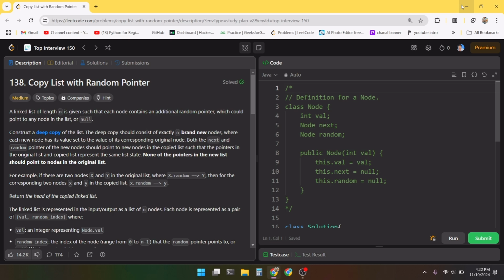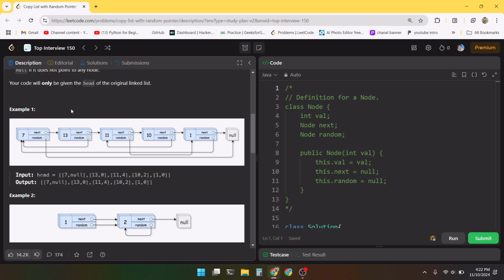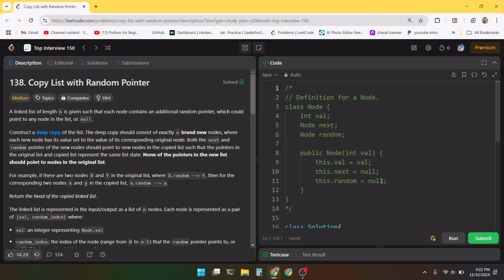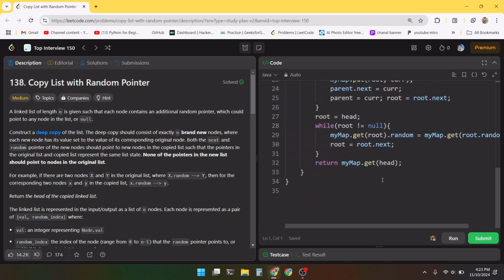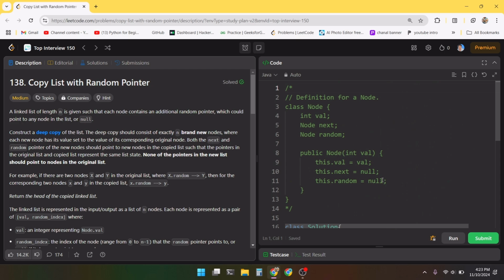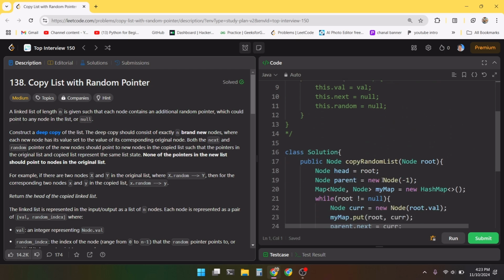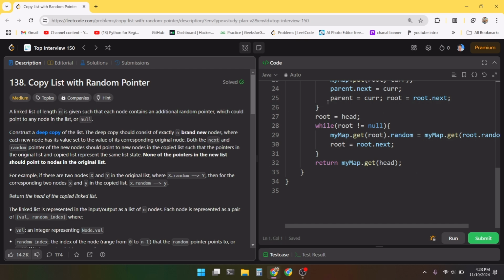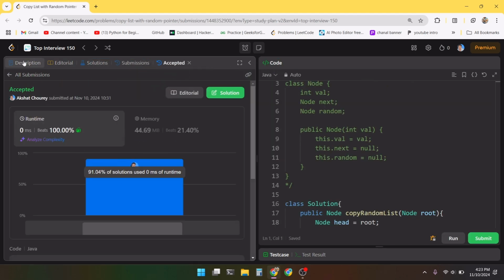Day 43 of 110 days of coding challenge.